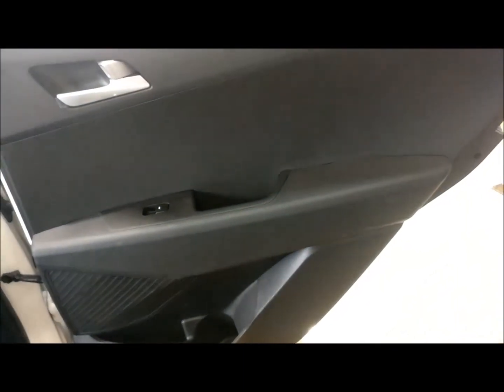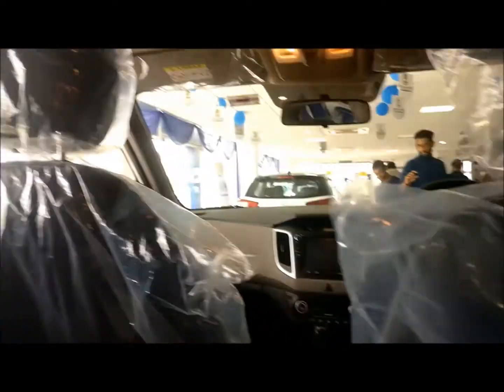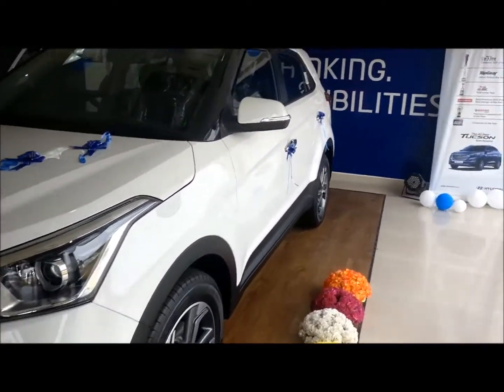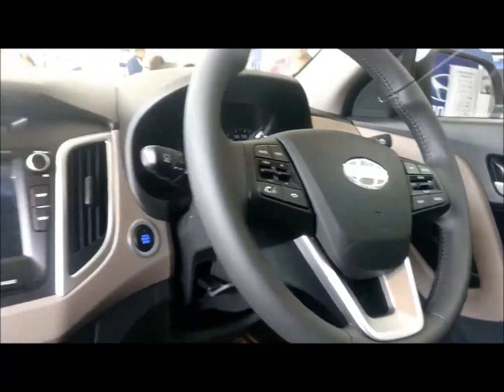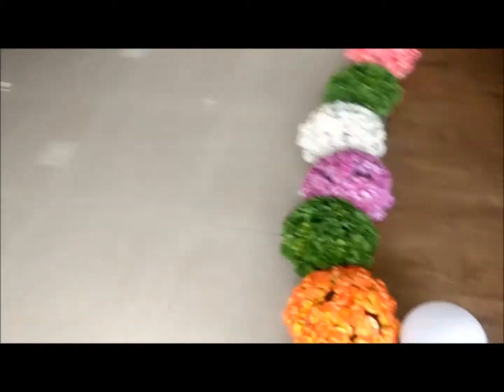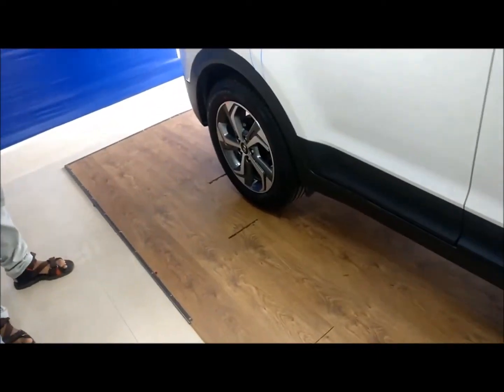New Hyundai Creta 2018 first impressions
First look and impression the the new 2018 Hyundai Creta